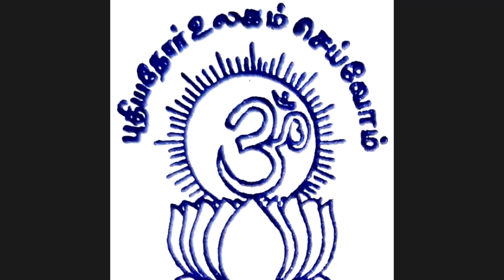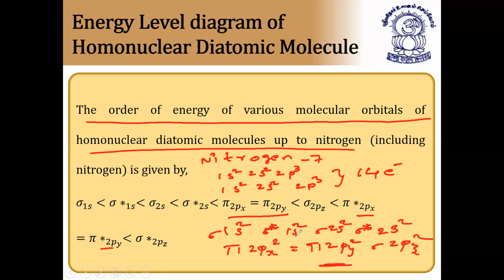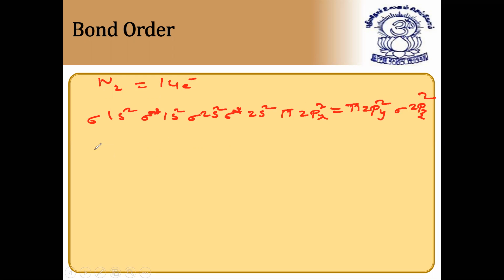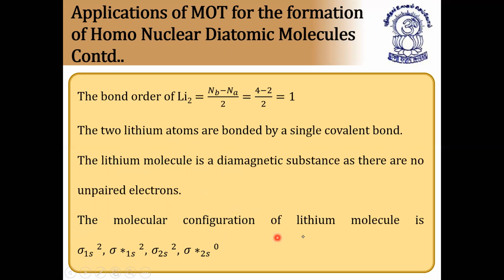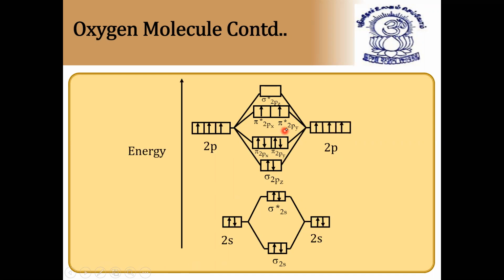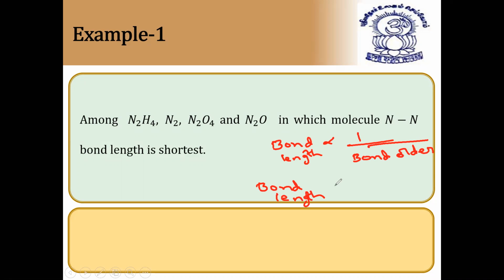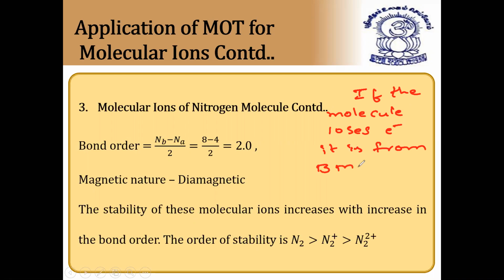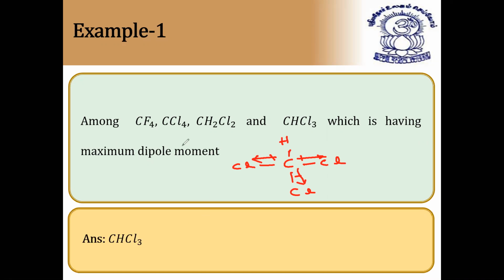NEET & IIT-JEE | CHEMISTRY | CHEMICAL BONDING | LECTURE 6